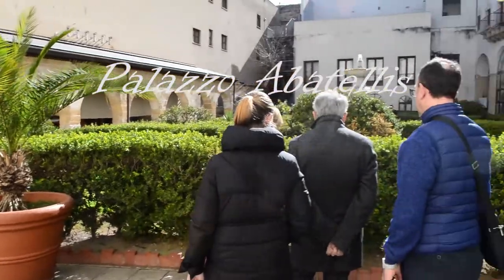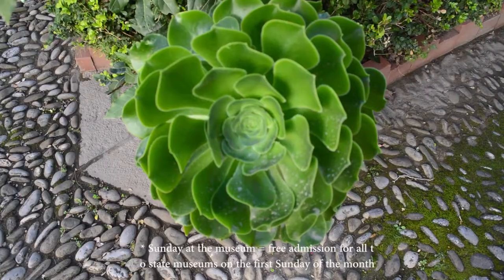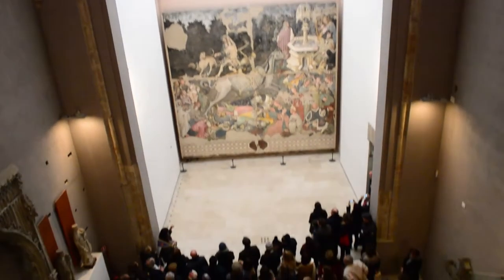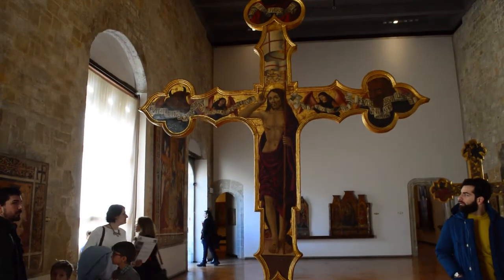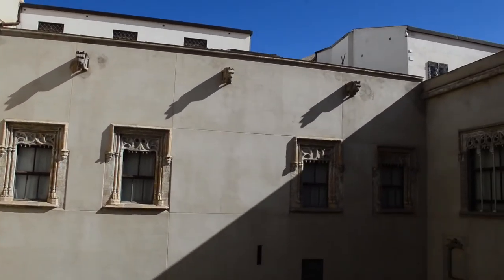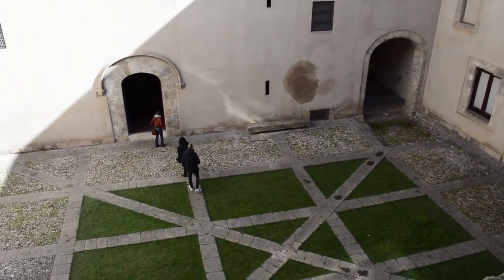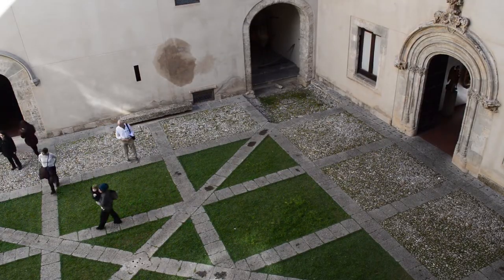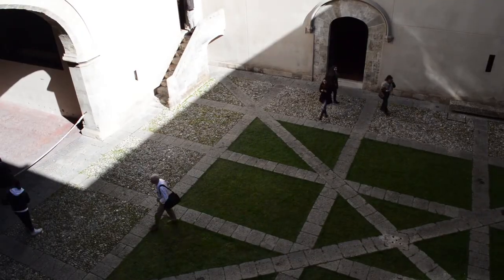SICILIAN TREASURES: PALAZZO ABATELLIS, PALERMO | Dragonfly's Heart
Today I have a new video in the SICILIAN TREASURES series. This time we will visit Palazzo Abatellis - a palace, a monastery and now a museum.
These weeks I'm dealing with a bit of a dental issue, but I hope to be back with you in no time with new content on minimalism, travels and law of attraction!

I was born in Ukraine, lived in the Czech Republic, Thailand and Belgium, and I now settled down in Sicily. I'm a blogger, a photographer, a writer and a PhD student that does social work and travels a lot.
I believe in doing many things in life, enjoying every moment, walking barefoot and using the best things you own every day.